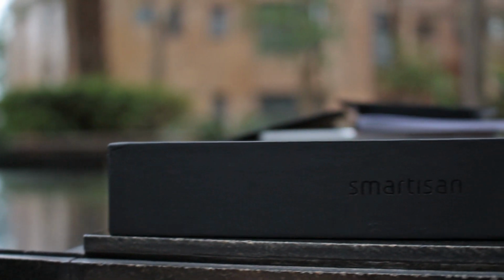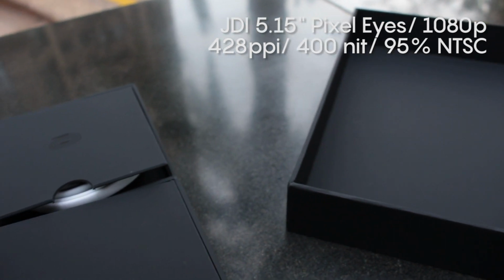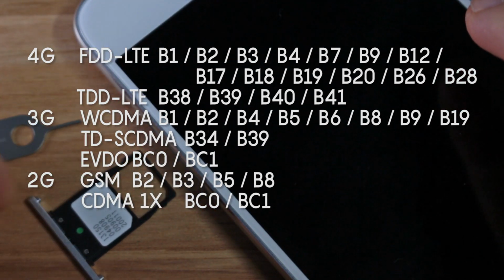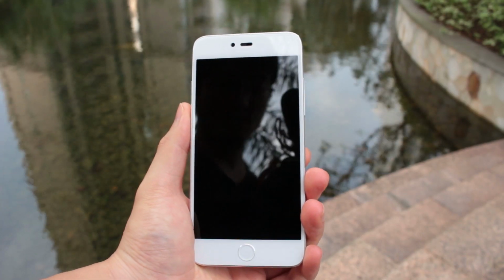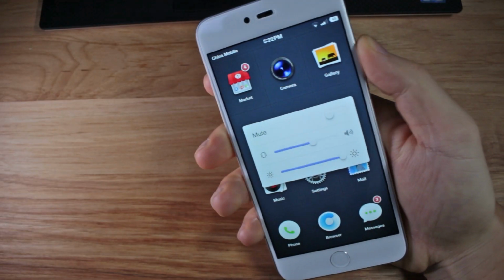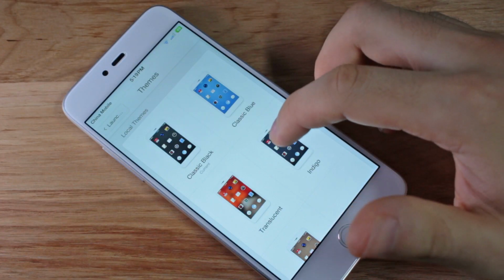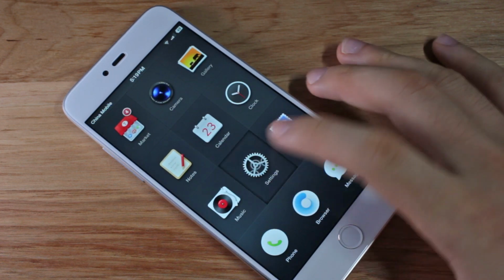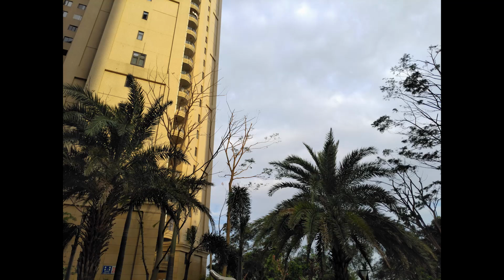Obsession to Details-Smartisan M1 Unboxing&Hands-on Review(photo samples) [ENG]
Probably the first Smartisan M1 Unboxing&Hands-on Review(photo samples)
Price
M1: 2499RMB($370) for 4G/32G
M1L: 2799RMB($415) for 4G/32G; 2999RMB($445) for 6G/64G
M1L(stainless steel): 3299RMB($490) for 6G/64G